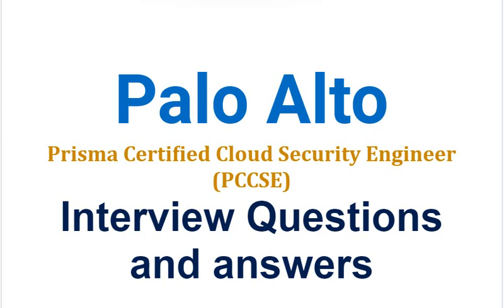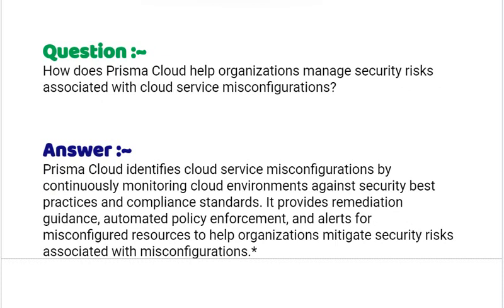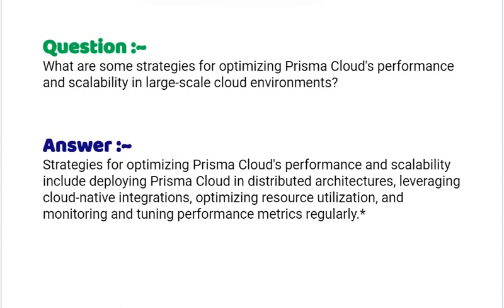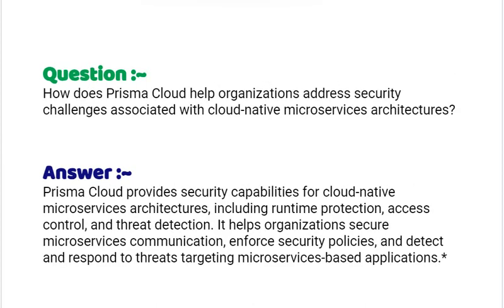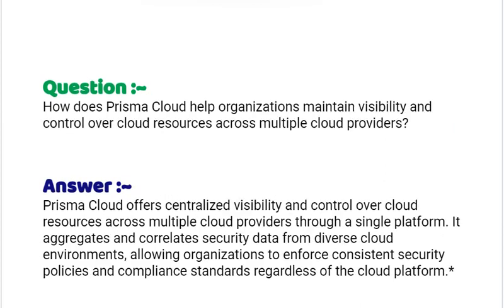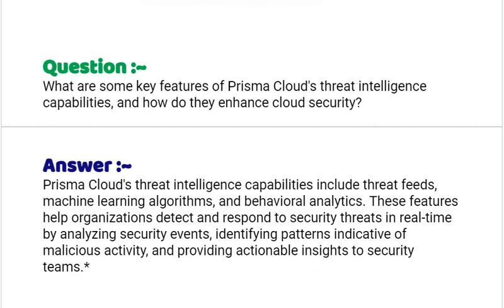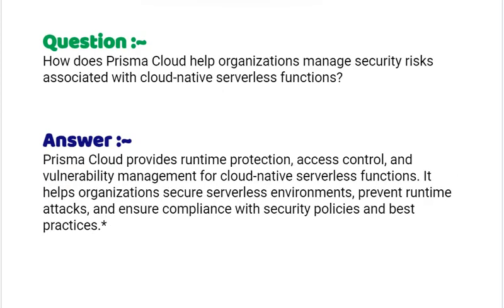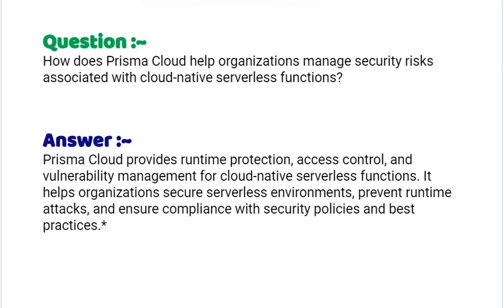Part#28| Palo Alto PCCSE | Prisma Certified Cloud Security Engineer | Interview Questions & Answers